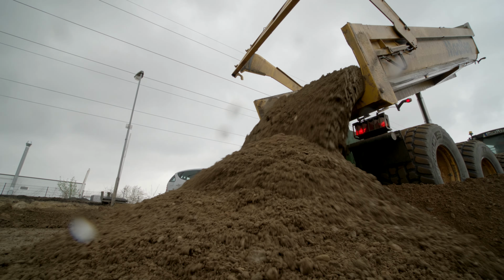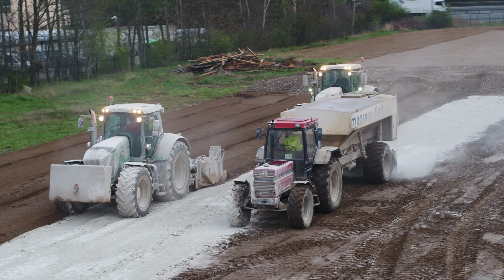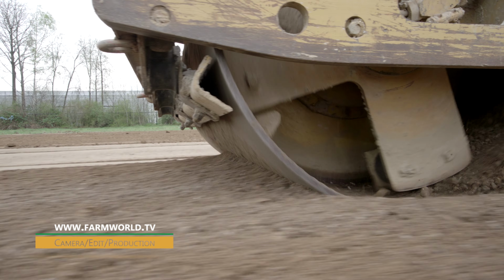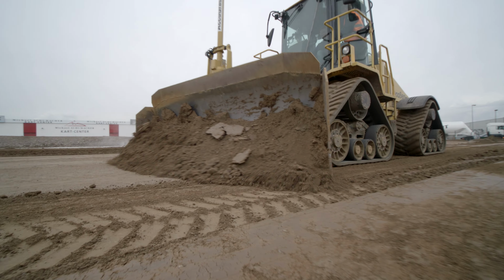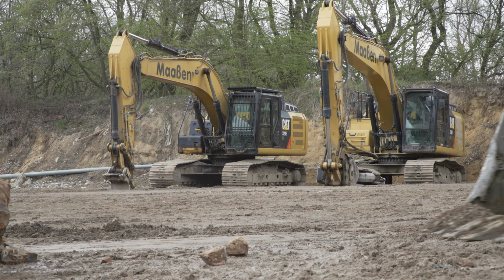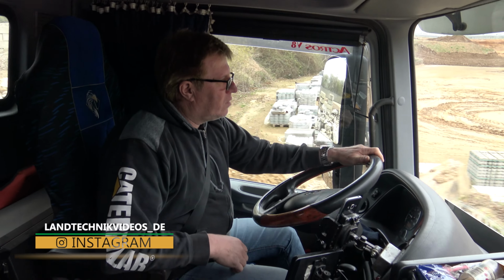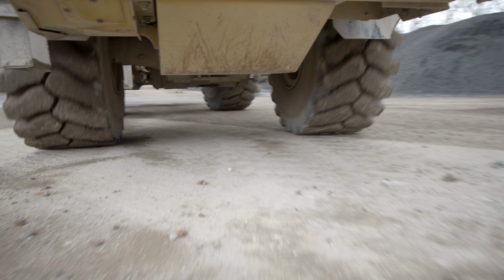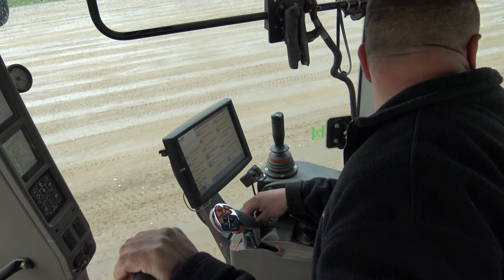Maaßen Civil Engineering Part 3 – Construction Site Action (Excavators + Case IH & Fendt Tractors)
Maaßen Civil Engineering operates a large fleet of loaders, excavators, lorries and tractors. In this third short film, we will show you some of their new construction sites and explain the background to their work and the company itself. A John Deere High-Speed Dozer is one of the latest additions to the fleet.

Follow all the other parts of this series here on our channel!

Camera and drone: Tammo & Jörn Gläser
Edit: Tammo Gläser
Narration: Mike Rogers

Get more insides in farming, farm equipment and agriculture worldwide on our multi language streaming platform